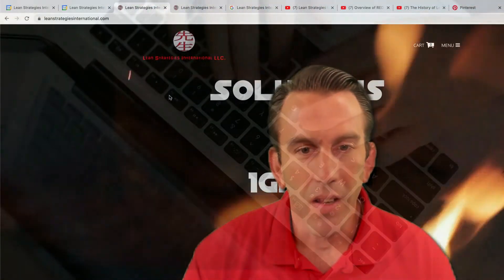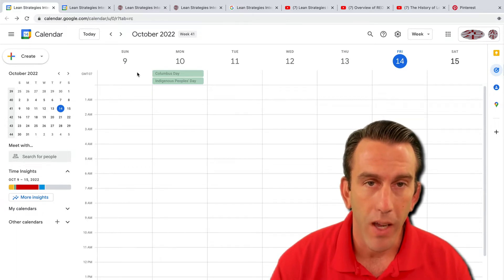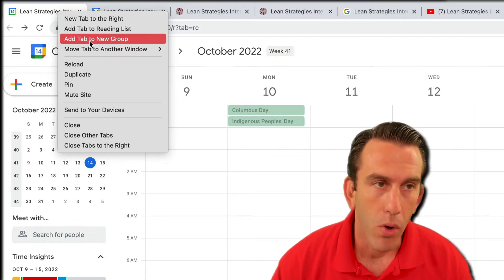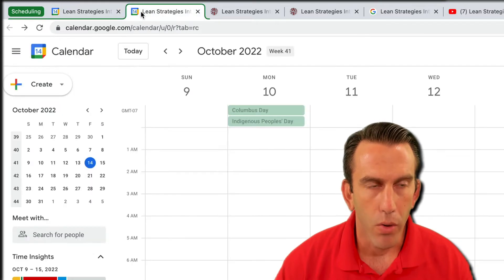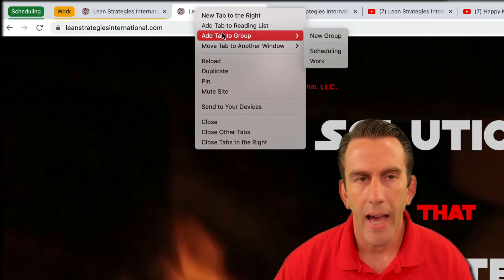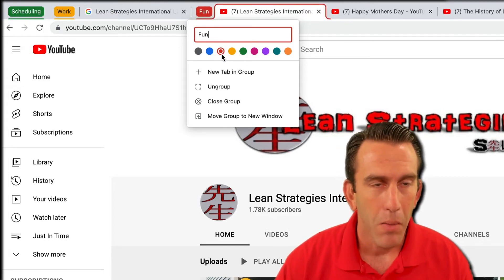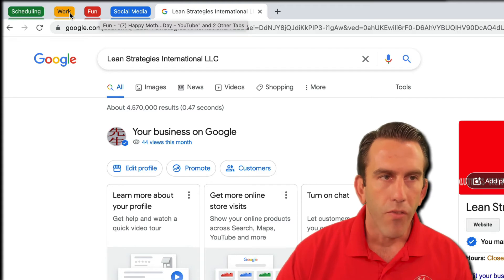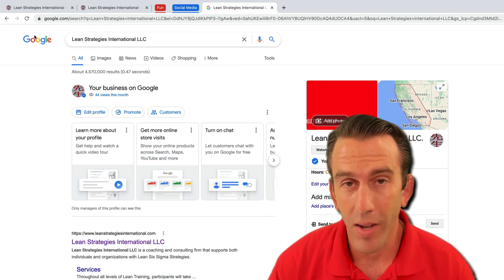Organizing Tabs in Google Chrome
In this google Productivity Tip, Lean Strategies International LLC. will show you how to organize your tabs in googlechrome